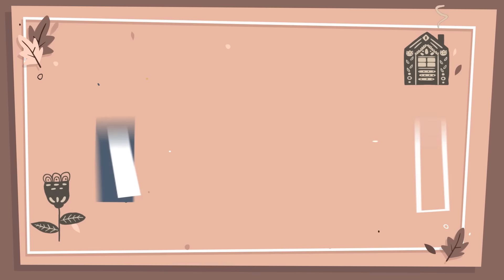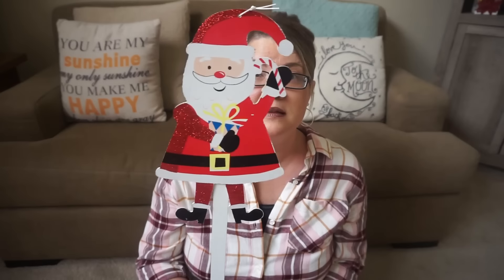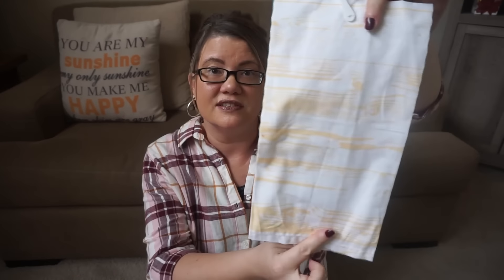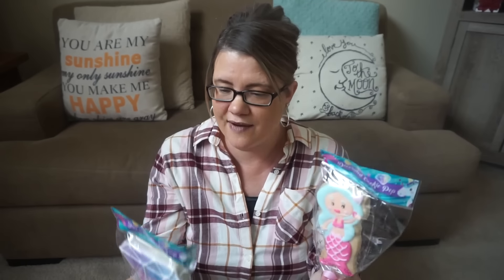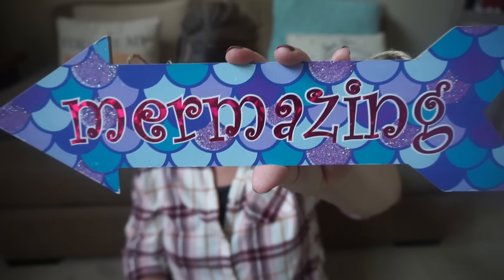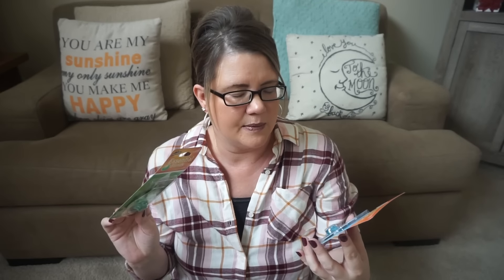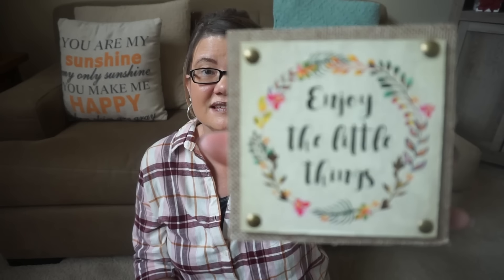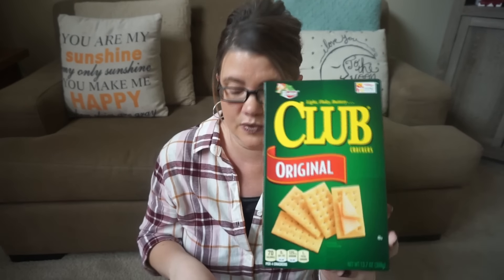DOLLAR TREE HAUL 10/12/18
Love & hugs. Luellen ❤️💜💛💚💙

Write to me...I would love to hear from you:

Please write to me at:

1147 Brook Forest Avenue #23